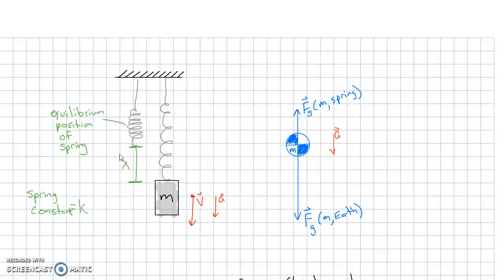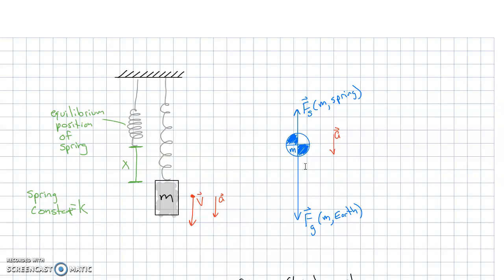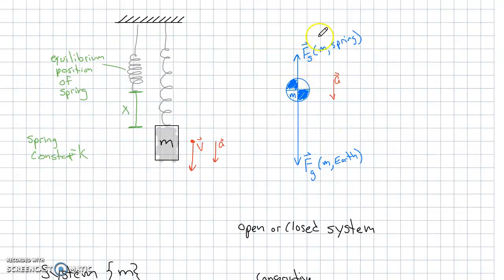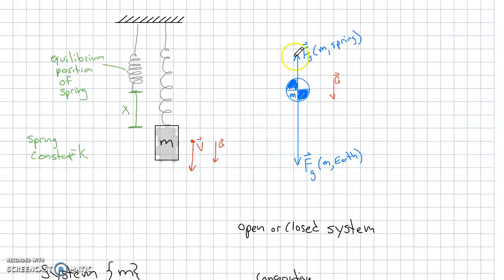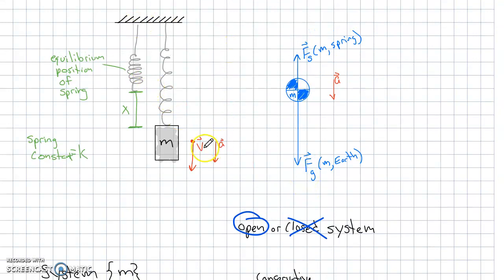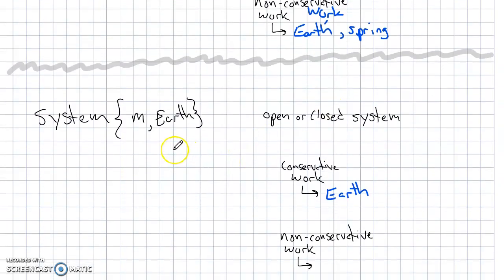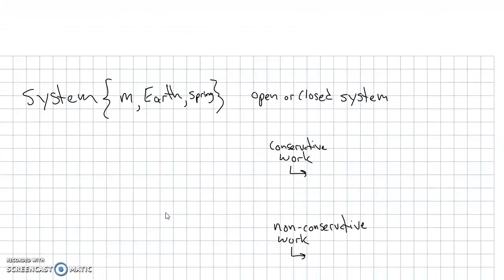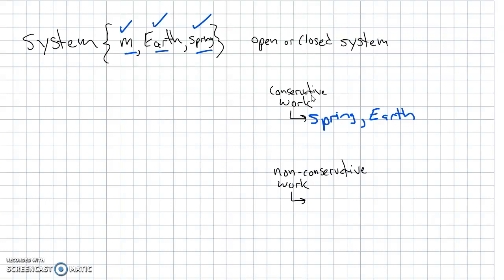Dynamics - open and closed systems - physics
We investigate a common situation to determine if a system is open or closed.